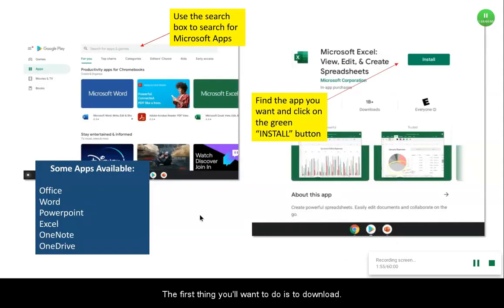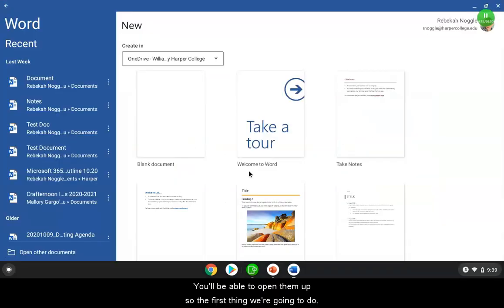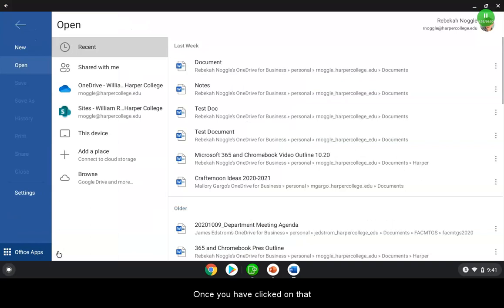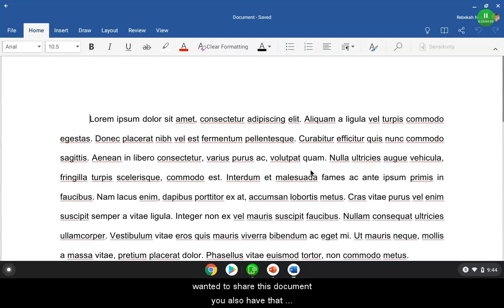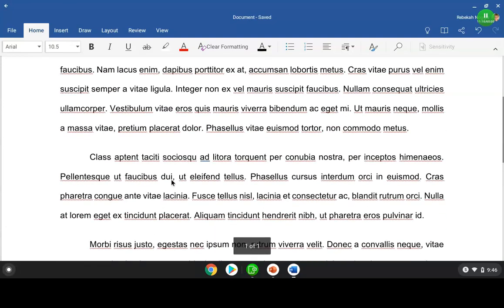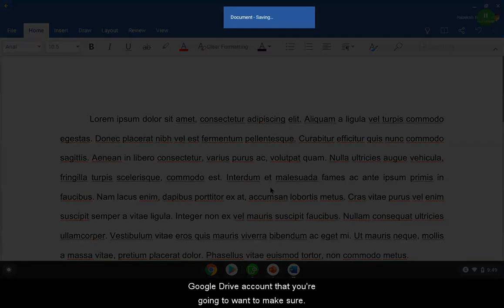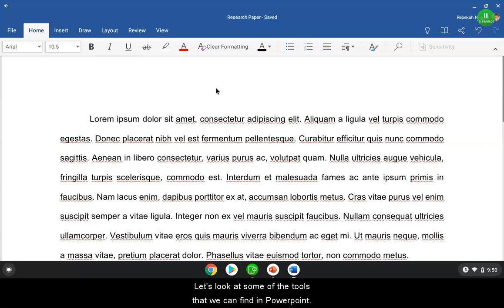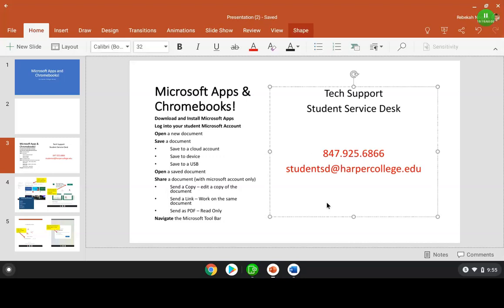Microsoft Apps and Chromebooks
Let the Harper Library show you how to download and get started with Microsoft Apps on your Chromebook!